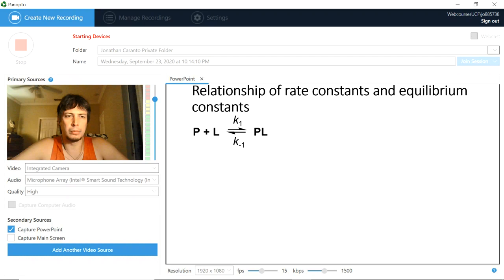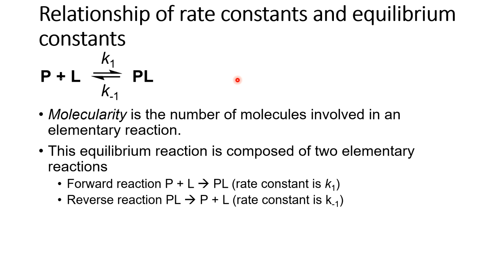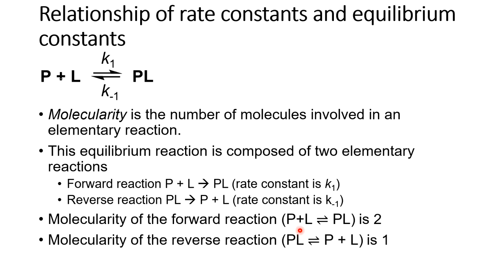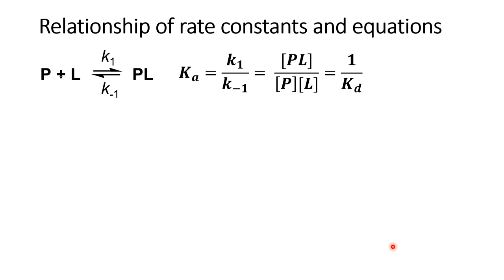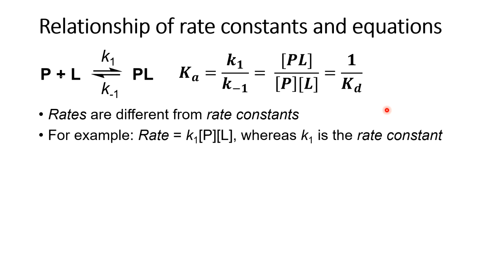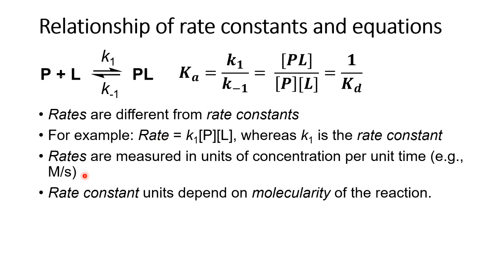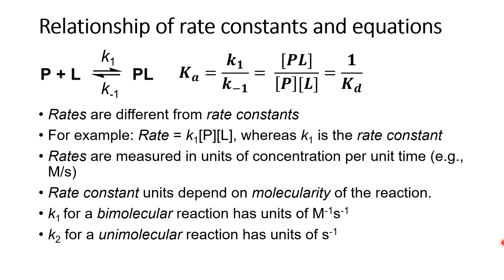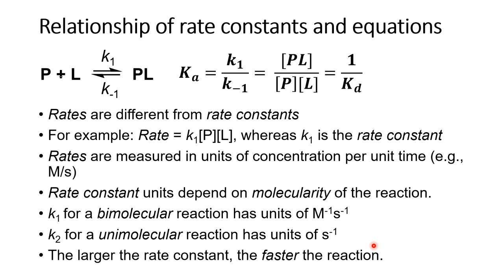Topic 7.4 - Rate constants and molecularity